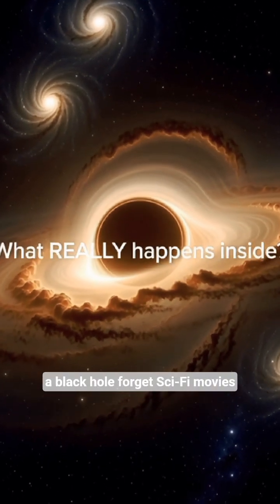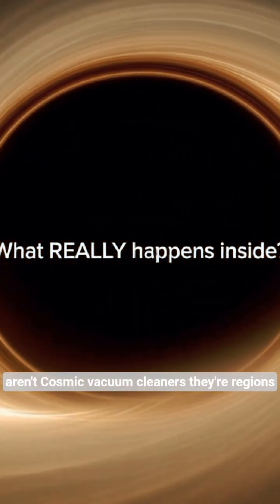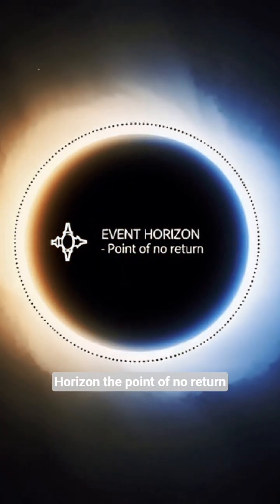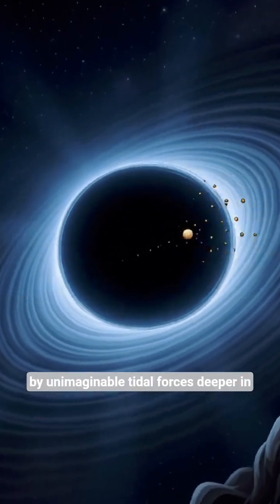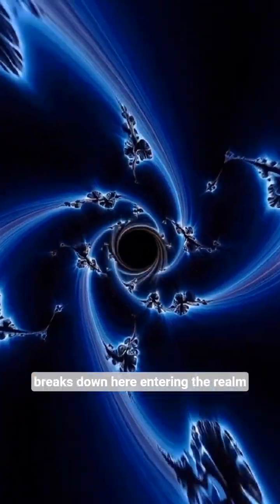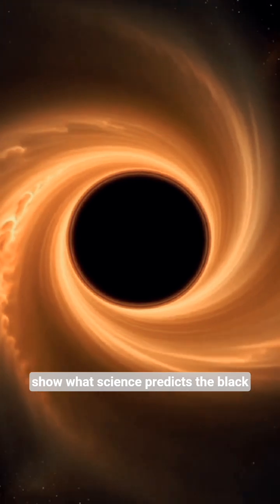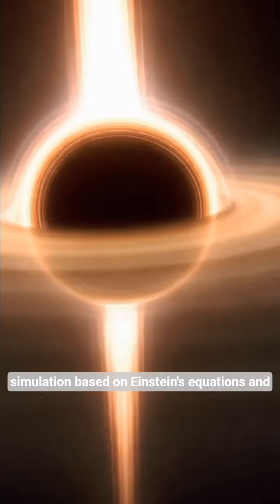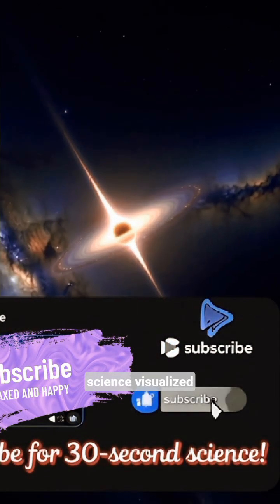What Actually Happens Inside a Black Hole?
What Actually Happens Inside a Black Hole? Science Visualized!

🔭 In this 30-second visualization, we explore the real science behind black holes using 3D animation mixed with real NASA footage. Discover the truth about event horizons, spaghettification, and singularities - explained in under a minute!

✨ What you'll see:
• 3D Black Hole Simulation
• Spacetime Curvature Visualization
• Spaghettification Process Animated
• Singularity Concept Simplified

📚 Scientific concepts covered:
• Event Horizon Theory
• Gravitational Tidal Forces
• General Relativity Basics
• Quantum Gravity Implications

🎬 Why our visuals are different:
We combine cutting-edge 3D animation with real astronomical footage to create accurate yet engaging educational content. Perfect for visual learners!